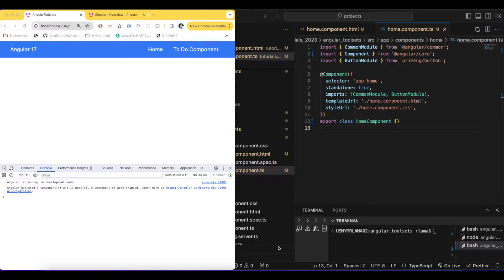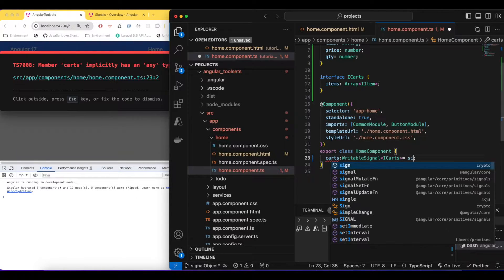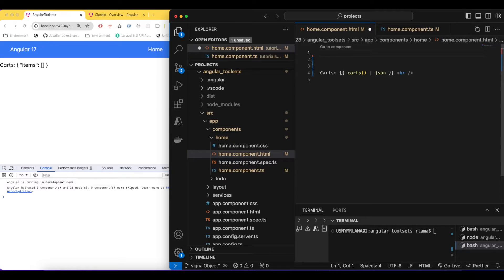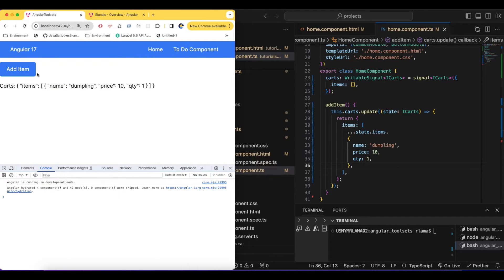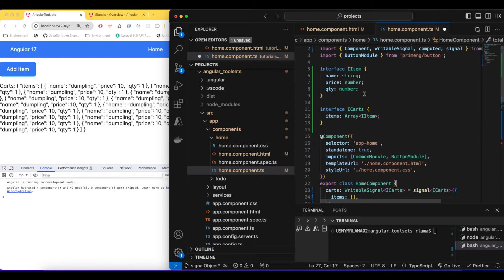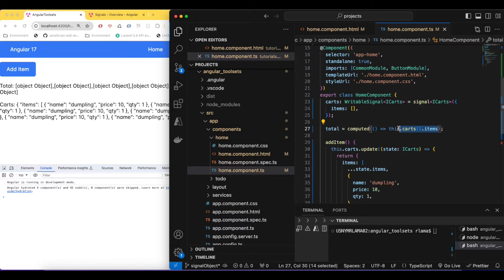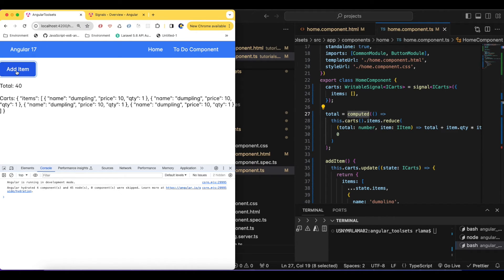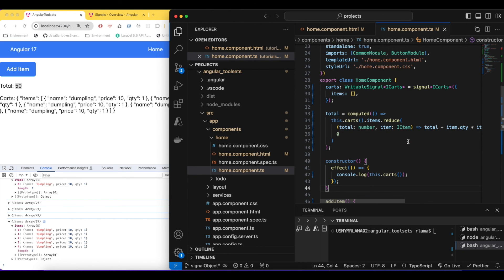Angular Signals Object Types